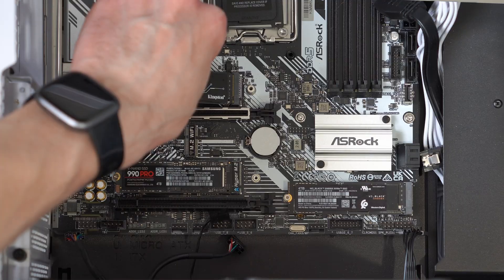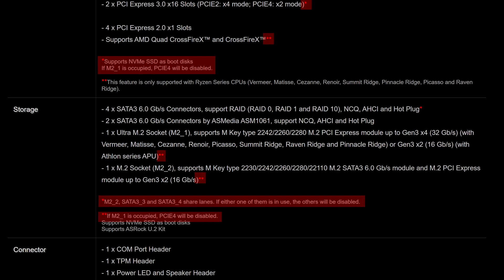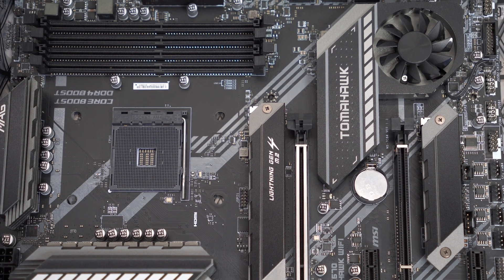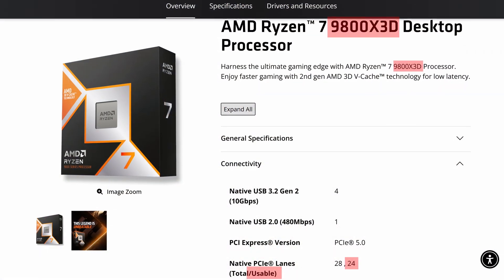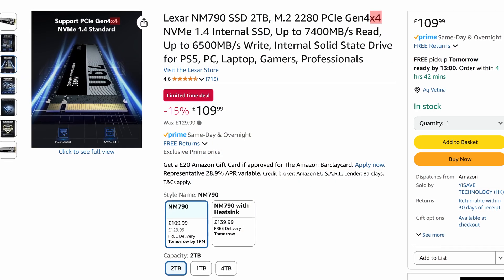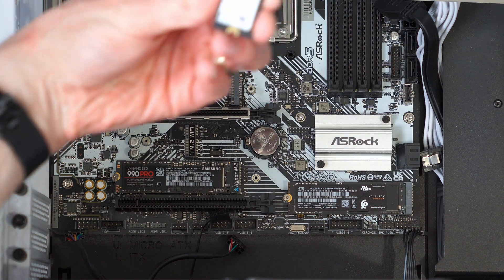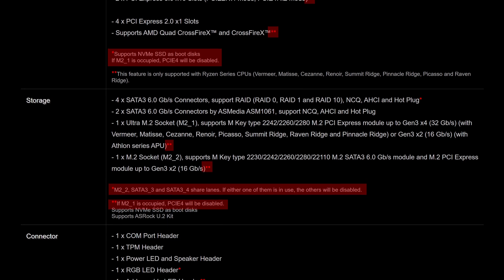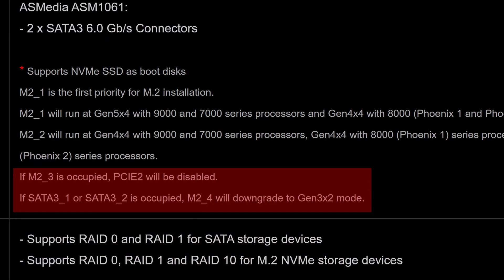Why Do Some M.2 NVMe Slots Get Disabled Or Slowed Down?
Why do some motherboards seem to disable - or nerf - certain M.2 NVMe slots? For example, you might have seen a motherboard specification page that says that a certain M.2 NVMe slot won't work if you plug in a second PCIe card. Or that another M.2 slot might only run at x2 speeds if you populate 'too many' of the NVMe slots. Why is this?

Well it comes down to PCIe lanes and bandwidth availability between the CPU and motherboard chipset, as I describe in this easy to understand video.

0:00 Intro
0:19 Too Many Caveats!
1:00 The Problem With 'Normal' Motherboards
2:10 All The PCIe Lanes Are Gone!
3:00 The Alternative